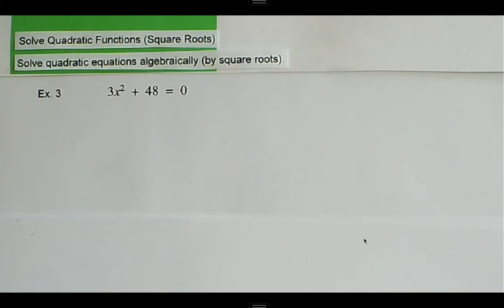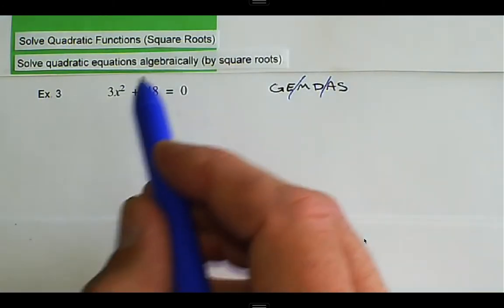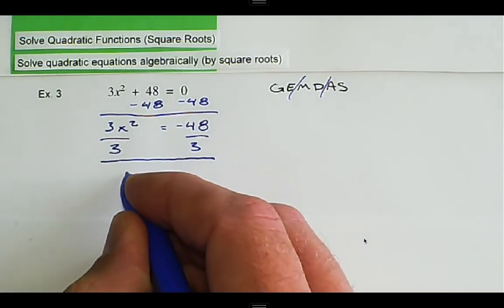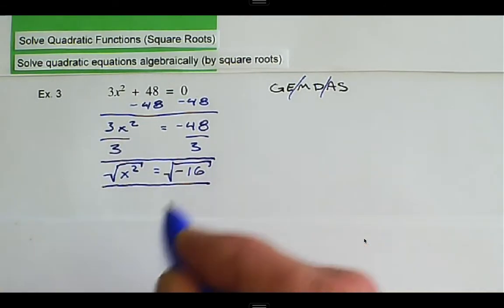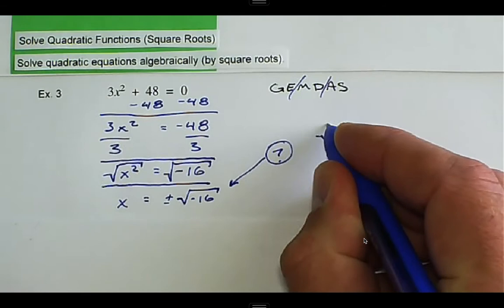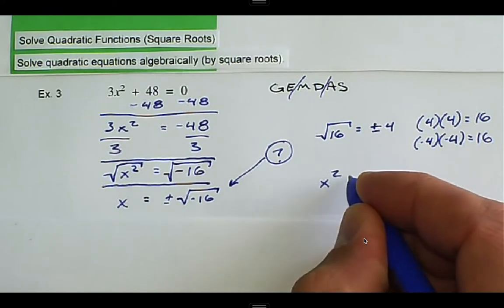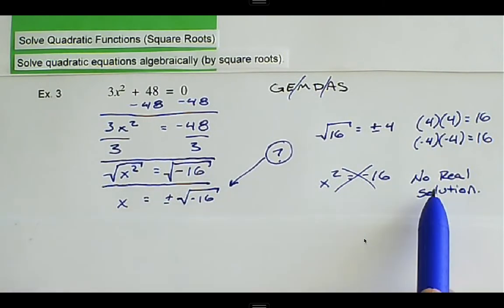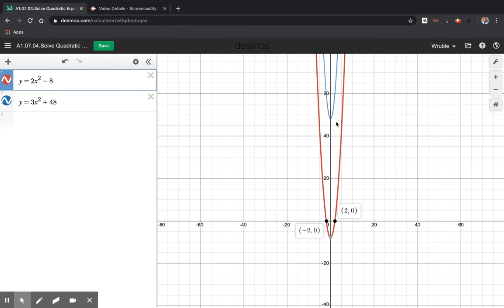A1.07.04.VD.03.Solve Quadratic Functions (Square Roots)